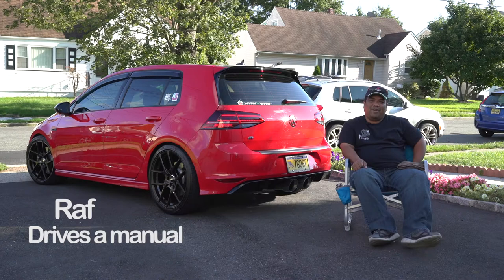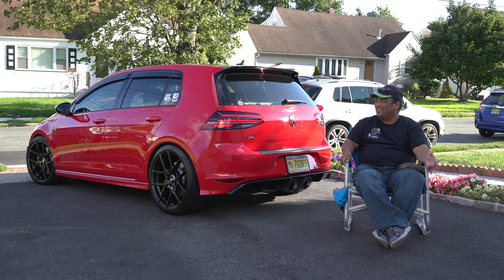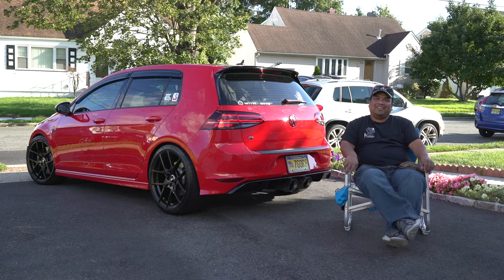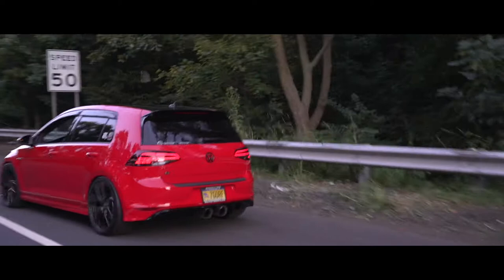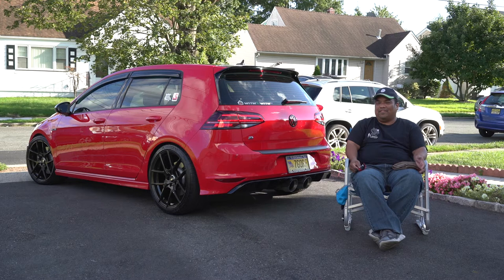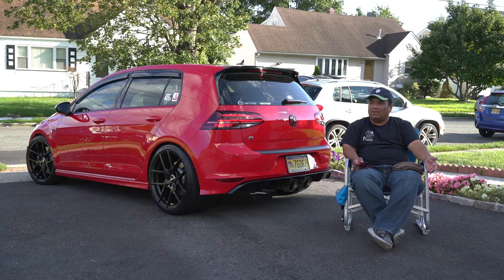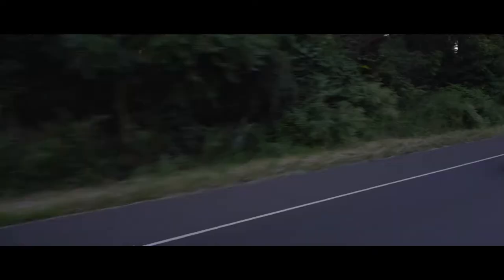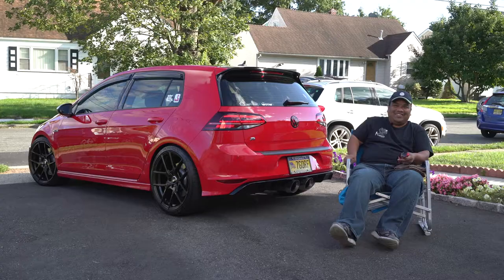Raf's VW Golf R — "7GORF"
This week's feature is of Raf's VW Golf R. His exahust system is custom af but looks amazing.

Mod list:
- E-Tuners Stg2
- Southbend Stage 2 Daily clutch
- AWE Tuning Catted downpipe
- VMR V803 Wheels 19X8.5 ET35 powdercoated Pine Brass (Dark Bronze with Yellow and Gold Flakes)
- Eibach ProKit Springs
- SuperPro Rear Sway Bar and end links
- CTS Turbo Short-Shifter
- BFI Shift Knob
- Steering wheel upgrade (bigger and thicker)
- Michelin PSS 235/35/19
- Center Exit Exhaust with 4.5" tips custom-piped by Caste Systems Performance (57 Oak St, Norwood, NJ by Detailer's Domain)
- Center Exit Diffuser by Rieger from ESE Tuning
- Osram CBI headlight bulbs
- OEM Mk7 Facelift Taillights
- 20% all around window tint
- OEM Brushed Aluminum Side Mirror Caps
- Dynamic Side Mirror Turn Signals
- SRS-Tec hatch lip spoiler wrapped with black vinyl
- Richard Grant Mouldings Rearguard Bumper Protector from NGP Racing
- Black badges from DAP
- eBay Window bubbles
- Maxton V2 front lip

Special shoutout to Zack (@zack_porras) on IG.

CAMERA GEAR:
MAIN CAMERA
EXTRA BATTERIES
WITH THIS LENS
WITH THIS CAGE
OLDER CAMERA
OLDER BATTERIES
WITH THIS OLDER LENS
WITH THIS OLDER CAGE
OLDER GIMBAL
GOPRO(YES, NOT THE NEWEST ONE)
RING LIGHT

CAR GEAR:
OBDeleven PRO
OEM OIL FOR VW MK7 GTI/R
OIL FILTERS FOR VW MK7 GTI/R
EXTRACTION TOOL
GOOD ENOUGH MICROFIBERS CLOTHS
THICKER MICROFIBER CLOTHS
WATERLESS WASH
DASHCAM (FRONT ONLY)
DASHCAM (FRONT & REAR)
KEEP ONE OF THESE IN YOUR CAR